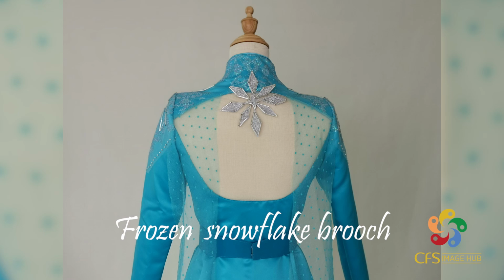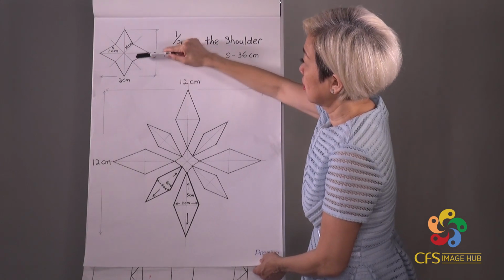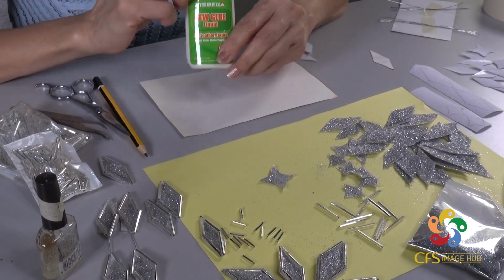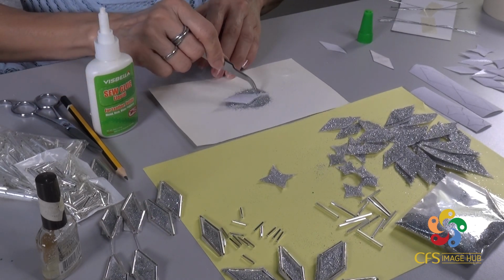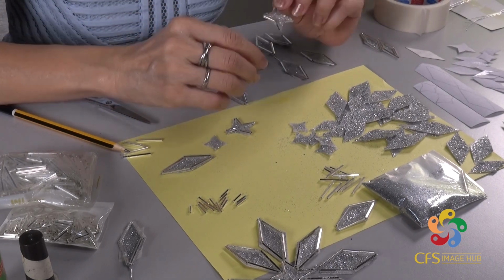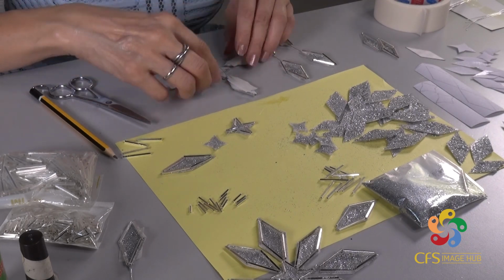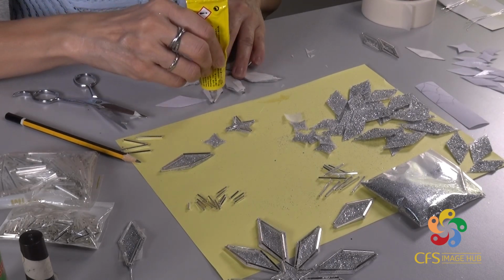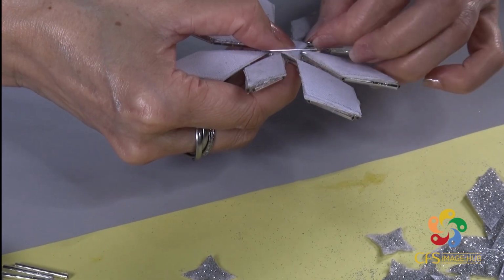Disney Frozen 2 Elsa DIY snowflake brooch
Frozen snowflake brooch, inspired by Elsa’s outfit.

(You can create according to the size you like, here we take 1/3 of the shoulder measurement (36cm) = 12cm big)
Materials:
1) Hard interlining / interfacing
2)  Glitter silver dust powder
3) Sewing glue / all-purpose adhesive
4) Nail polish (transparent/ with silver dusts)
5) Scissor
6) Silver sequins – 1cm and 2 cm
7) Nylon flower wire, 10cm and 12 cm
8) Clipper
9) Paper tape
10) Safety pin / Brooch pin
Instructions:
Step 1: Draft the Snowflake design out on a piece of card, cut the shape out.

Step 2: Draw the shape on the hard interlining, 8 pieces –big flakes, 8 pieces- small flakes and 2 pieces star flakes for the centre.

Step 3: Use sewing glue (more diluted), pour the silver dusts on a piece of paper, and place the glue evenly on the snowflake shape interlining. After that, place it on top of the silver dusts, let the dust stick on the glue.

Step 4: Wait till the dusts fully dry up, apply a layer of transparent nail polish top coat on the flakes, it will protect and provide shine.

Step 5: Use all-purpose glue (thicker formula) to fix the sequins beside the flakes according to the sizes.

Step 6: Cut the nylon wire (bone structure) into 10cm-2pices and 12cm-2 pieces, pair up the bigger snowflakes-2 pairs, smaller snowflakes- 2 pairs. Remember to leave some space for the star flake.

Step 7: Cut a small paper tape to secure the nylon wire at the back, arrange all 4 pairs of snowflakes together, finally add in the star flake and secure it with paper tape.

Step 8: Now glue all the back of the flakes with plain interlining, press a litter to secure, follow by cut away the excess paper tape at the side of all the flakes.

Step 9: Fix the safety pin / brooch pin at the Centre, cover it with a piece of plain star shape interlining with glue, press harder or place a heavy thing on top for a better result.

Please leave a comment after you have successfully make the brooch, this could be the motivation for me to create more videos.

I encourage parents to do the brooch together with their children, this will build up their interest in art and craft.